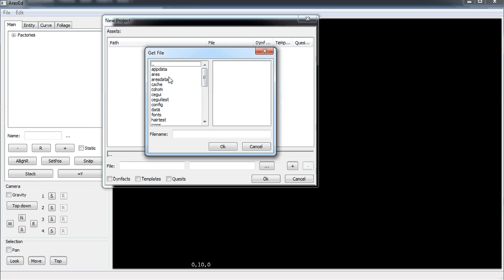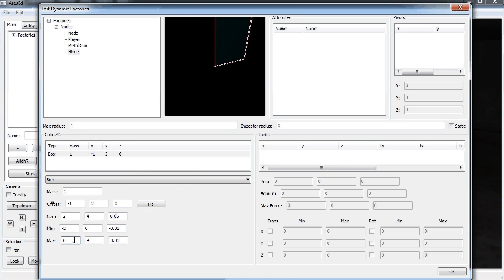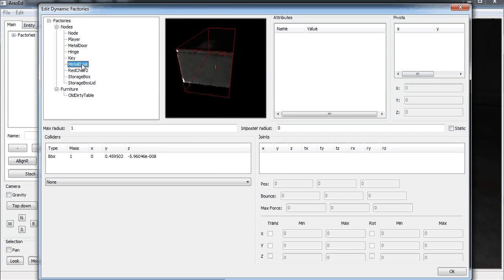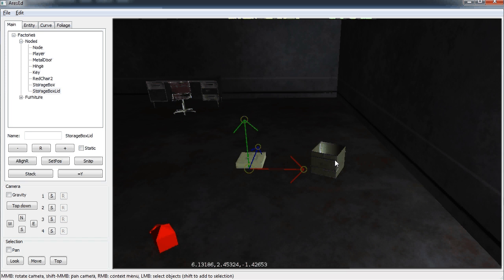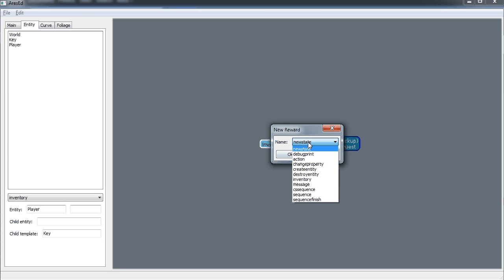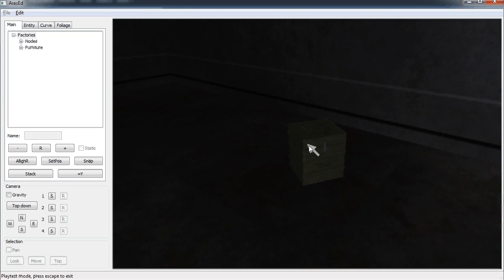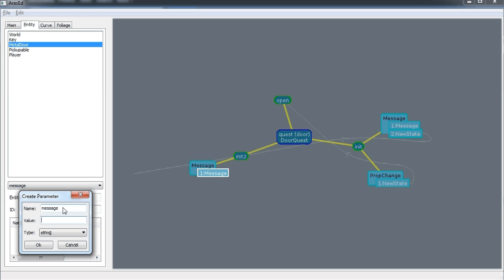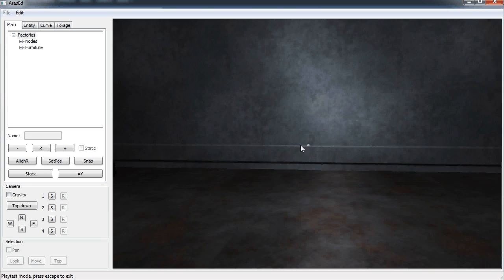AresEd_SmallGame.avi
This is my fourth Ares Video Blog entry. A lot has changed since the last video blog. In this demonstration I show how you can make a simple (very simple) game using AresEd.

- AresEd is work in progress. There are still bugs and the user interface could be better.
- My microphone isn't good. Sound quality is not that good.
- The video encoder I used apparently caused a choppy framerate. AresEd runs much smoother in reality.
- I cut away a part in the middle where something wasn't working properly :-)

Enjoy! And I appreciate the 'thumbs up' or 'likes' :-)